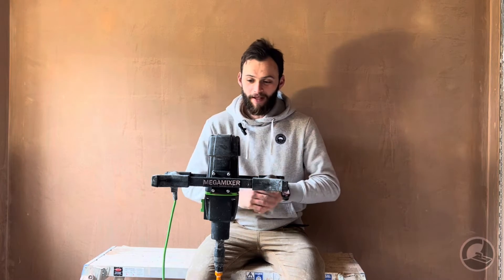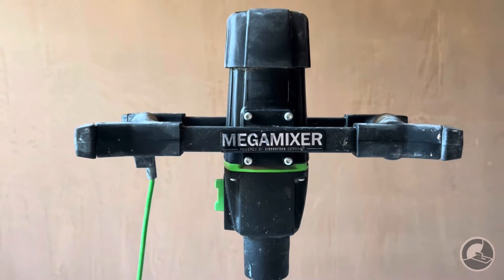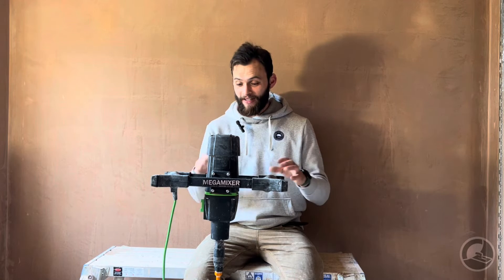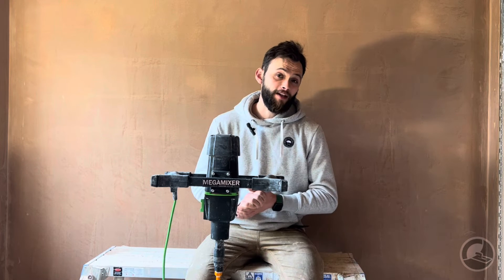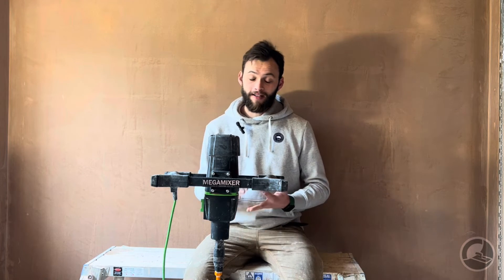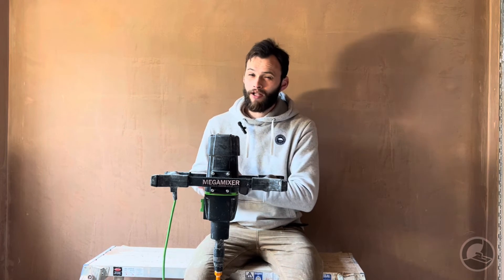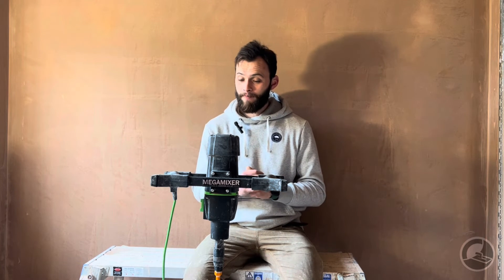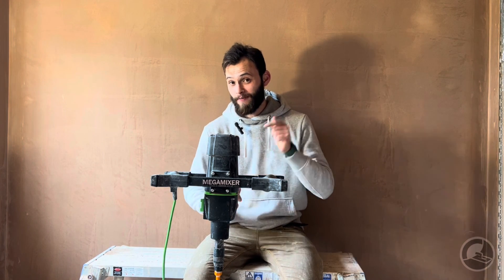Refina Megamixer Review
In this video we will be reviewing the Refina Megamixer, the pros the cons, and whether you should buy this mixer.

Amazon Link Refina Paddle Mixer

00:00 Intro
01:17 Basic Info
03:49 Features
07:03 Good Points
11:05 Bad Points
13:53 Final Thoughts

Hultafors Talmeter

Delphine Knife

Working Platform

Empire T-Square